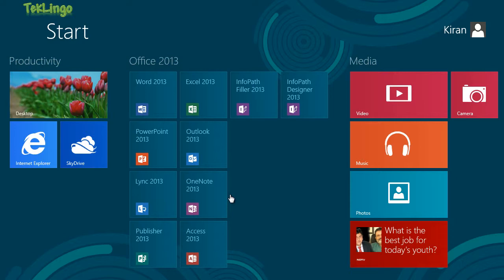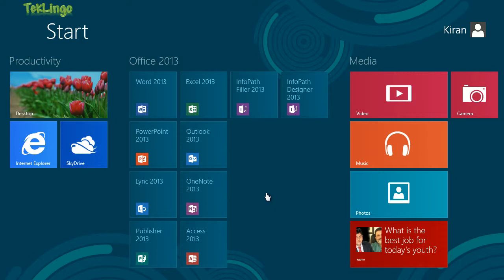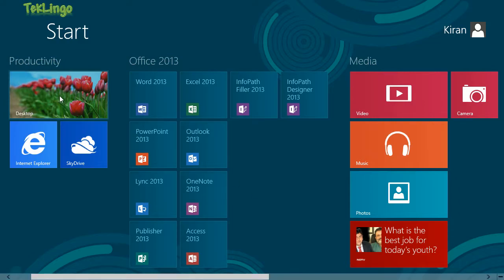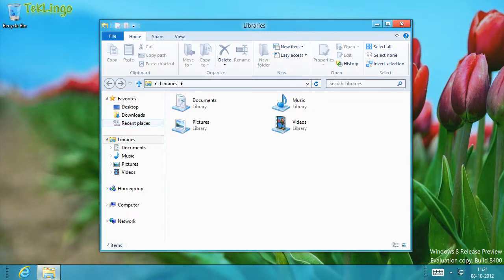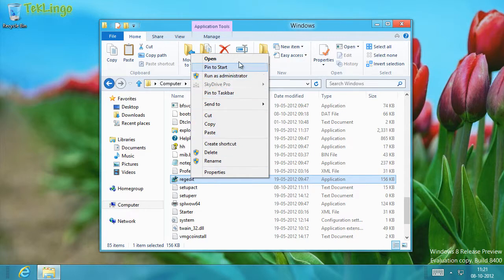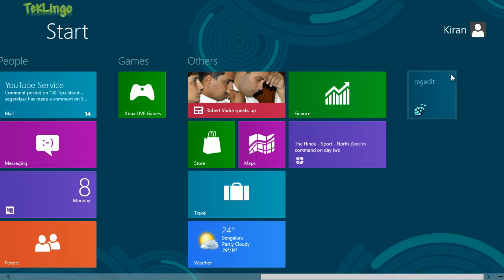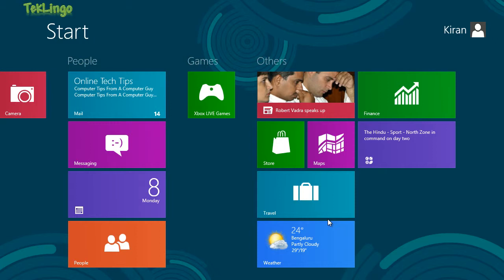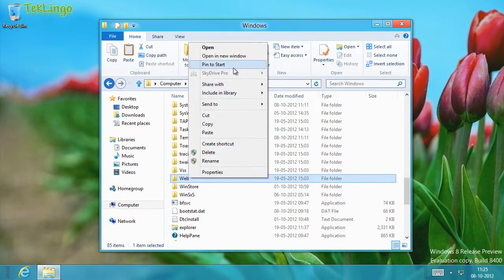50 tips about Windows 8 (Part 05) Pin or Unpin an App on the Start Screen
This video talks about how you can pin or unpin any desktop app on the start screen in Windows 8.